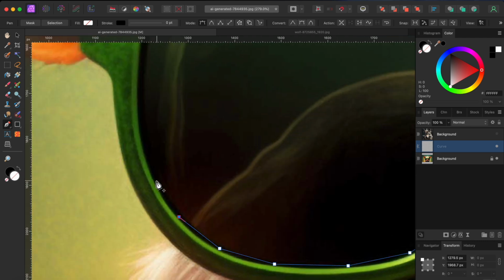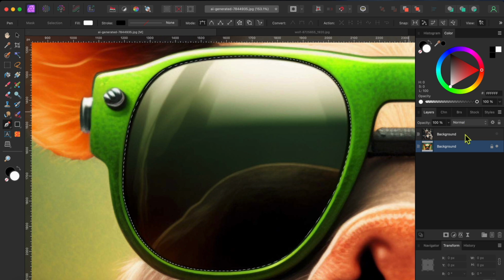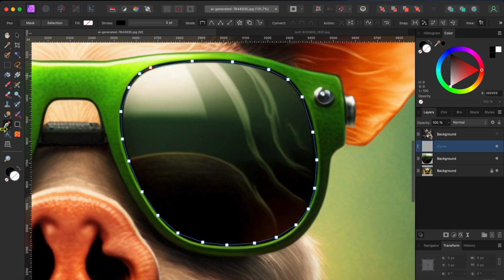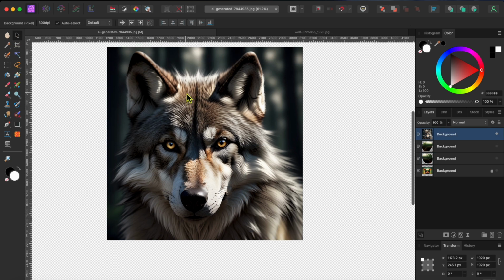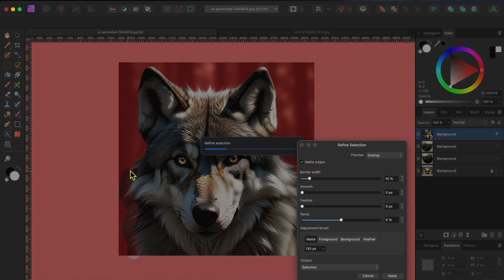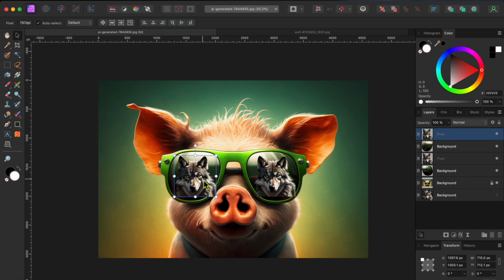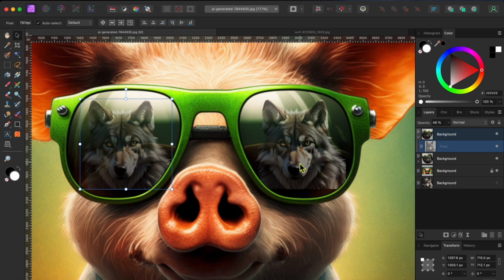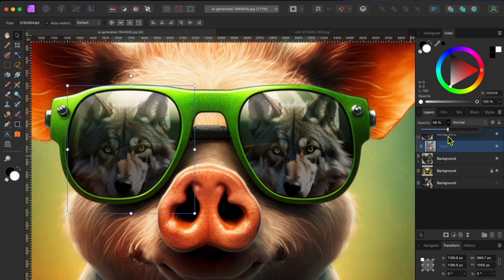How to create a reflection in affinity photo 2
Today's video is about creating reflections in Affinity Photo 2.  I will use the pen tool to create precise selections along with layer masking to make a reflection in sunglasses.

00:00 - Introduction
00:14 - Pen tool
02:50 - Removing background
03:49 - Creating Reflections
06:41 - Thank you

Affinity
Design
graphic design
Affinity Tutorial
affinity photo
affinity publisher
photoshop
affinity designer
photo editing
removing backgrounds
photo effects
affinity photo tutorial
affinity suite 2
affinity designer tutorial
recording macros affinity
photo shop
affinity patch tool
photo shop tutorial
photo shop editing
photo shop effects
affinity selection tool
working with layers
working with brushes
affinity photo 2
Compositing
Affinity Photo 2 compositing
Photoshop Compositing
Affinity Photo Effects
Removing Backgrounds
Blending images
Compositing
Removing people from photos
Reflection effect Affinity Photo